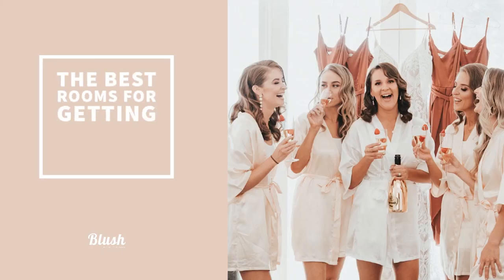Wedding Photography tips: THE BEST ROOMS FOR GETTING READY IN AND WHY!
Hey Friends!

I hope you are all safe and well.

This week we are talking about getting ready spaces.

A good getting ready space before your wedding is essential. Whether it is at your home at a hotel, an Air b&b or on site at your venue.

 It is your choice.

Remember you want to feel cool, calm and collected before your wedding and sometimes a space can help or do the exact opposite.

As far as photography is concerned the most important thing to think about is big space with lots of natural light, lots of windows.

I didn’t mention this in the video but if there are no windows we have lots of flashes and off camera lighting, but the most beautiful photographs especially in the morning are with natural light.

Some things to avoid are dark walls and dark toned walls, as these will throw the colour onto your skin and your white dress.

It’s also good to maybe consider if you don’t like mess to clean up the space before the photography team gets there.

If you do want to have those memories of how things really were, those real life memories then tell you're photographer that you like it like that and just keep it as is.

Another thing to do if you’re at home and you want that clean hotel feel. Is to clear away any clutter any weird art on the walls or children’s toys and knick knacks.
Have nothing on the benches or floor.

Vanessa Burton - Blush Wedding Photography SA xx